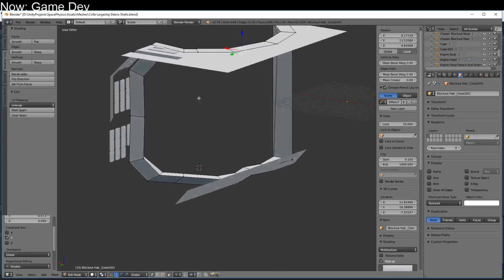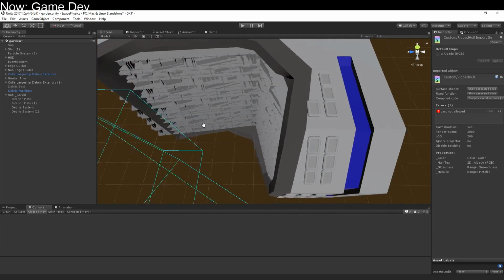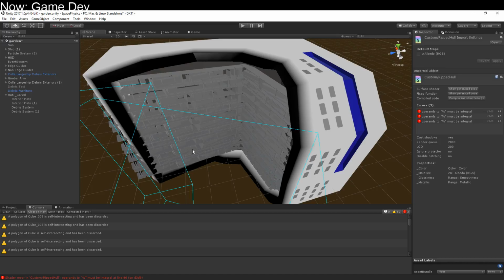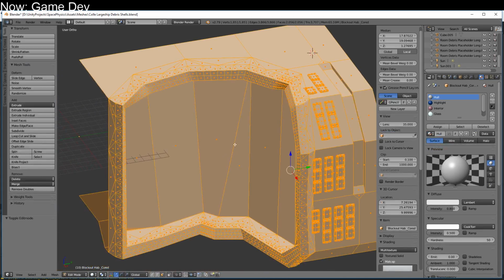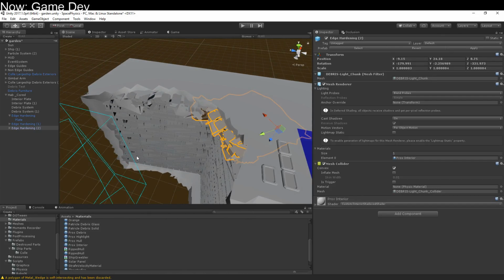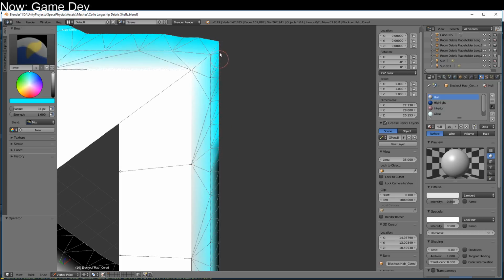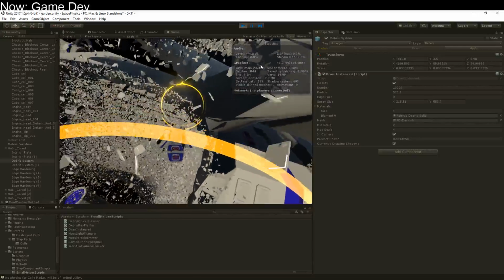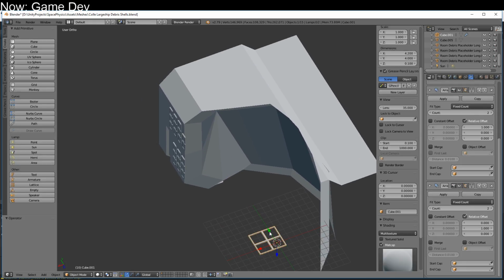Twitch Stream 2017-Oct-11